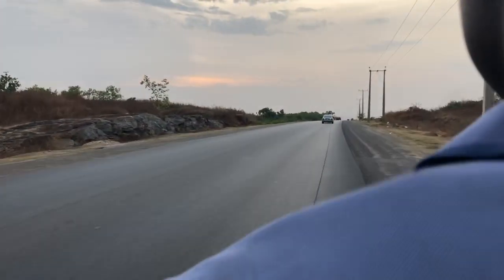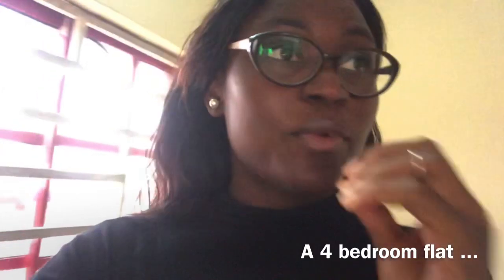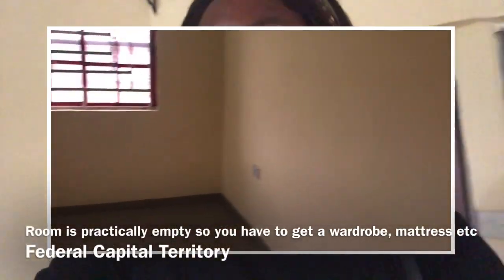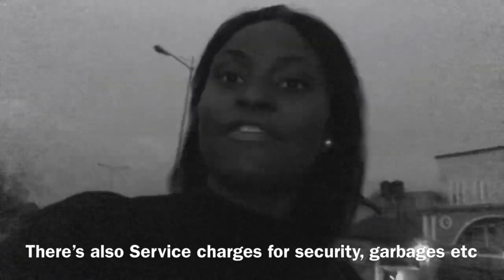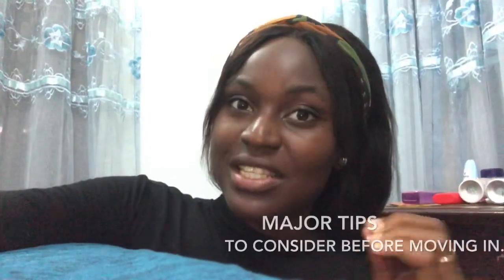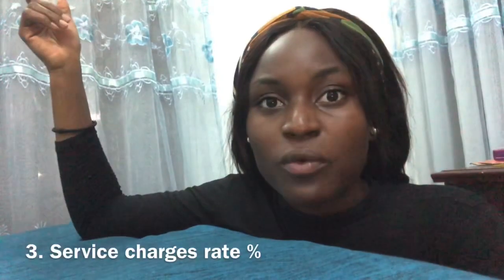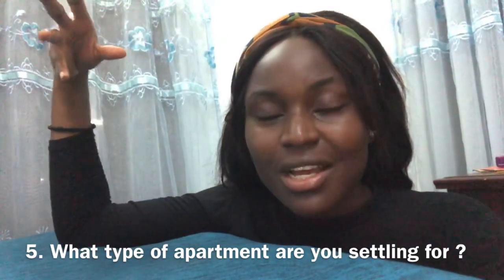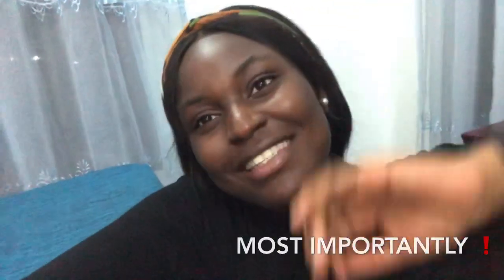what a 1,000 $ yearly APARTMENT will get you in ABUJA, NIGERIA 🇳🇬 | Ejeomah | Nigerian Youtuber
*omg* 😯 See what 1000 $ can get you for an APARTMENT in ABUJA, NIGERIA 🇳🇬

+ MAJOR TIPS 👌 to CONSIDER before MOVING into an APARTMENT here in NIGERIA.

Hi 👋

I’m Ejeomah, a pharmacist graduate from the UKRAINE 🇺🇦 (located in Eastern Europe), currently residing in the capital city of Nigeria (ABUJA).
Having studied and lived in Ukraine for 6 years; I’m excited to share what living in Ukraine was like, answer all your burning questions about Nigeria and, show you how to grow a profitable business here in Nigeria with a little bit of personal development tips here and there.

TO WORK/ COLLABORATE WITH ME -